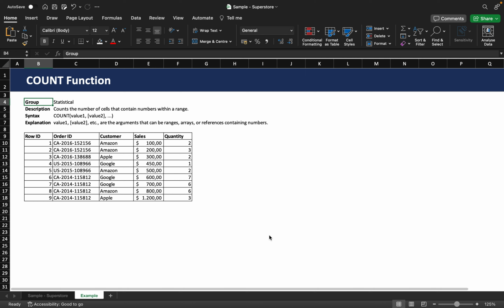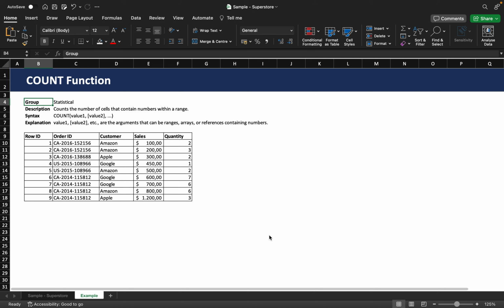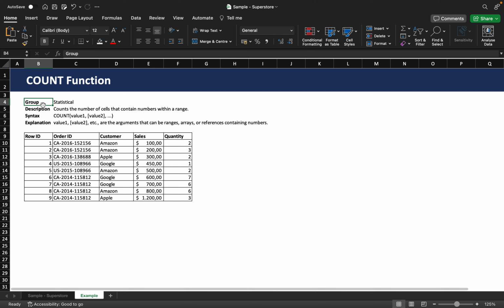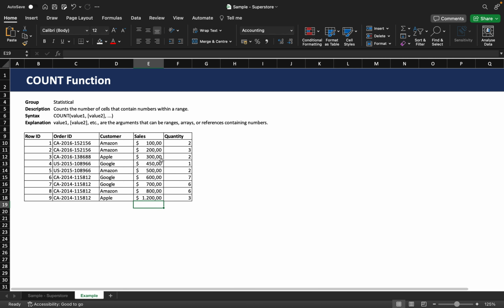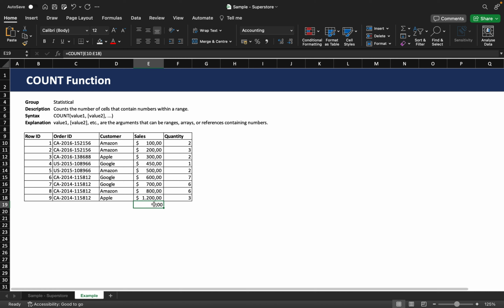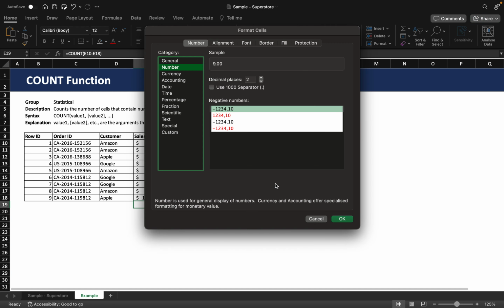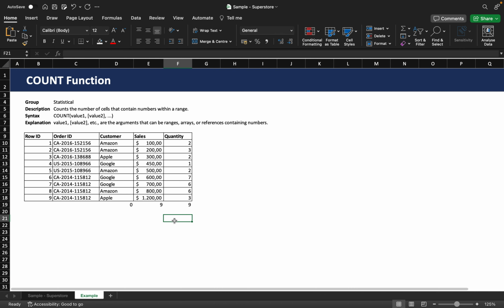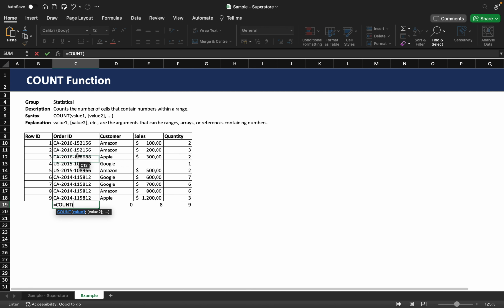Excel COUNT Function - Beginner Tutorial with examples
In this video I will show you how to use the COUNT Function in Excel by using examples.